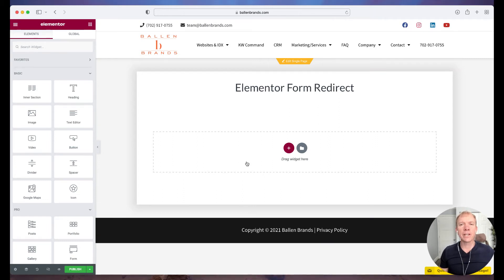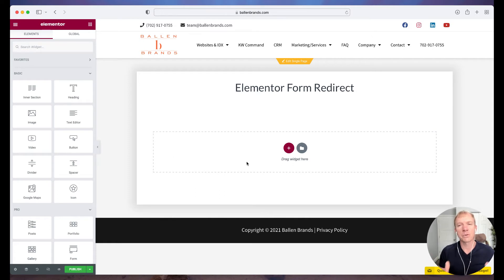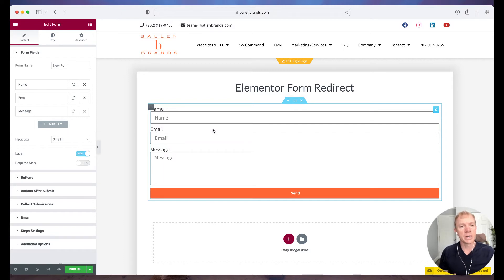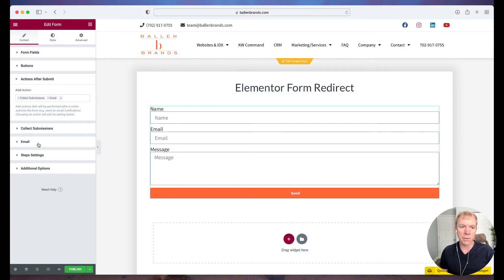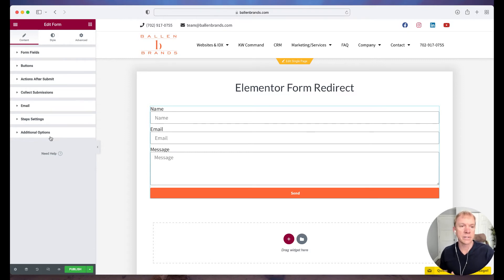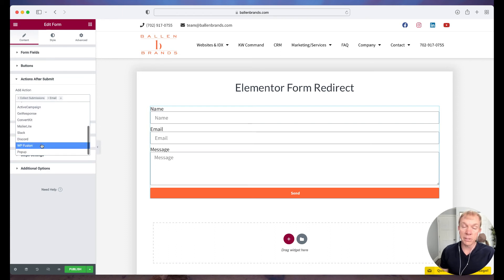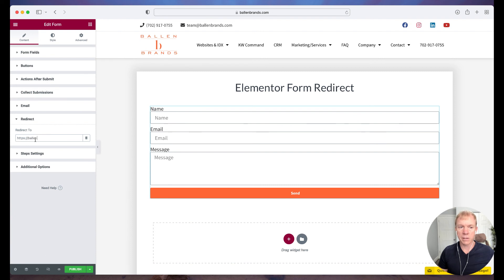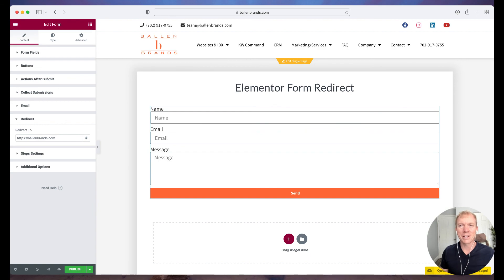How to Redirect Visitors to A Page After Submitting an Elementor Form on Your WordPress Website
Learn how to use the built in feature to Elementor Forms that will redirect your website visitor to a new page after submitting a contact form. A great feature to have visitors sign up before providing certain information so you know who is accessing the content!

These SEO-friendly websites include feature options like:
- CRM Integration
- Custom Sales Funnels
- Traffic Analytics
- Lead Magnets
- Design Options
- and more.